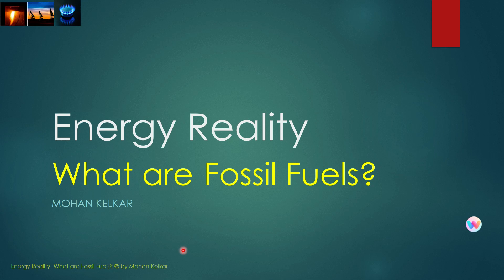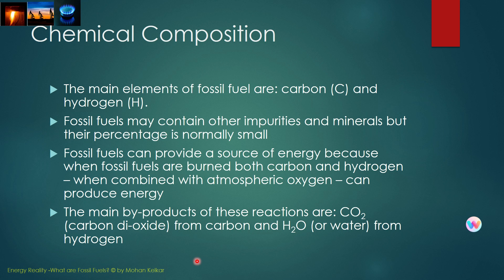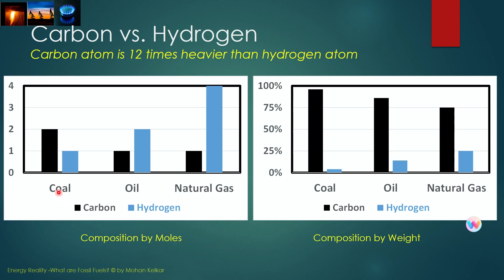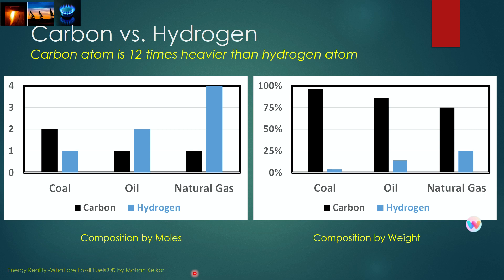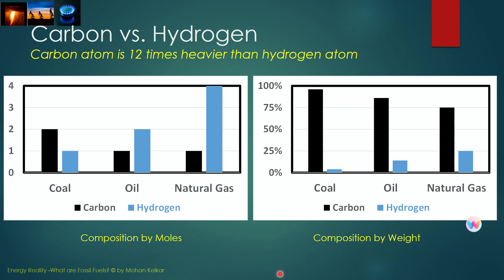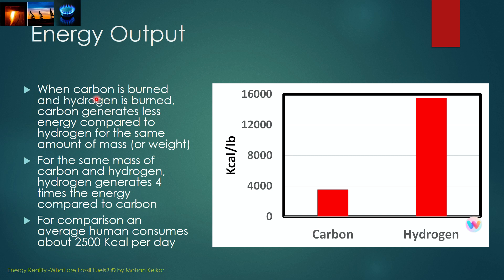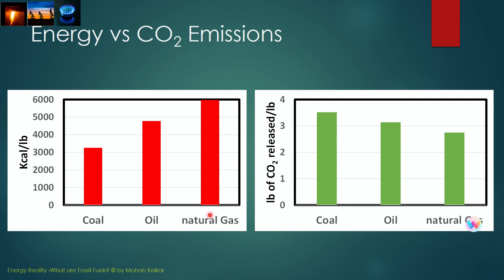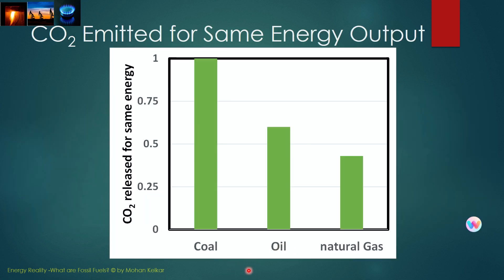What makes fossil fuels energy efficient?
In this video, I explain why fossil fuels are so efficient in providing energy